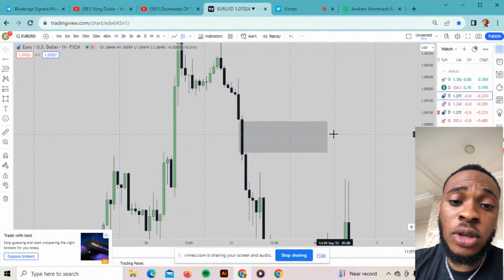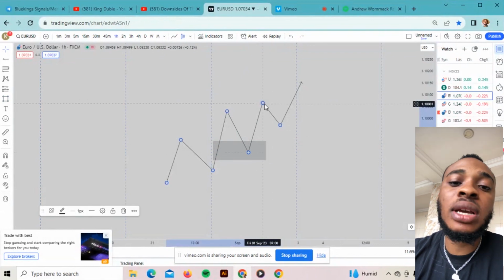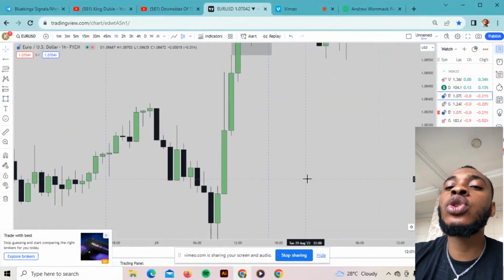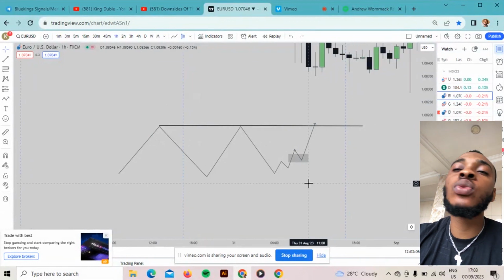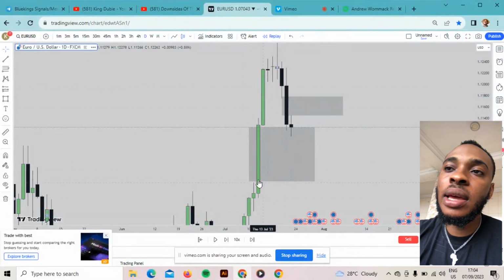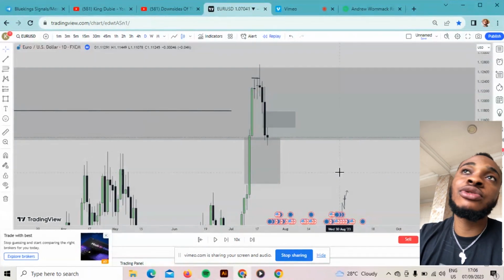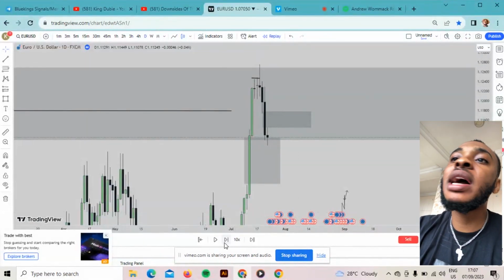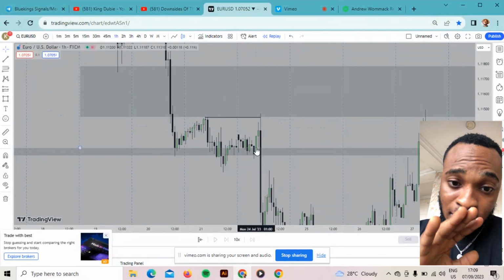HOW TO USE AND IDENTIFY FAIR VALUE GAP ( FVG)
Ask your questions in the comment section or send them directly to me on telegram